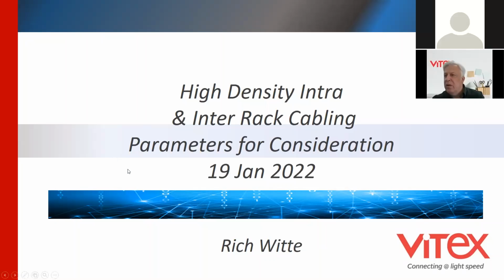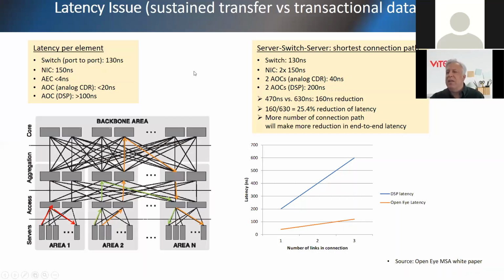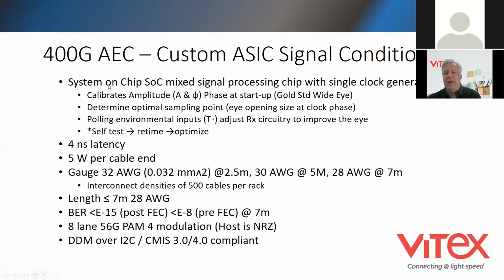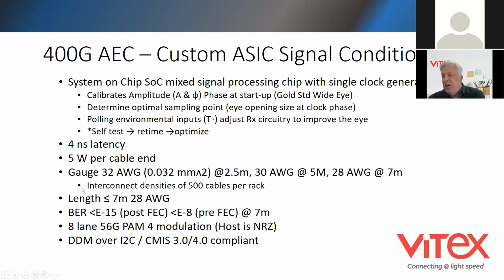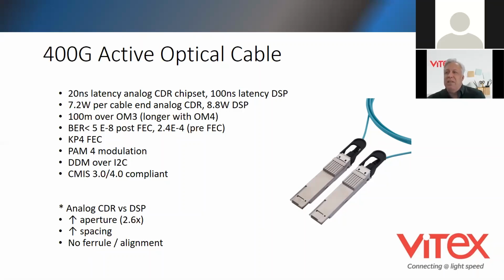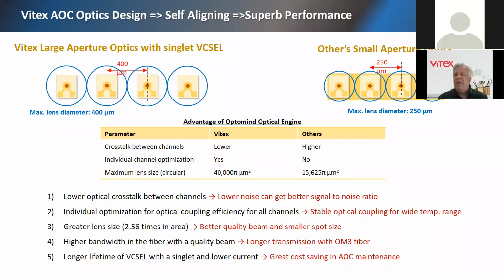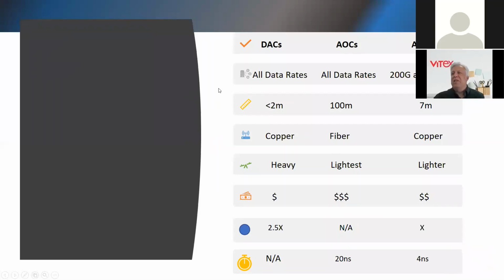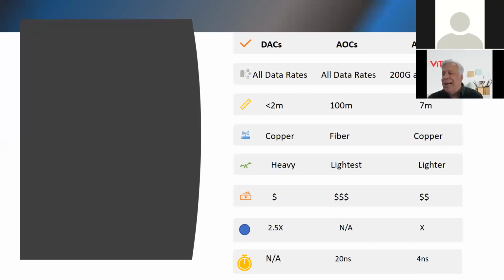Webinar | Network Cabling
This webinar explains the advantages and disadvantages of DACs or Direct Attach Cables, AOCs or Active Optical Cables and AECs or Active Electrical Cables.
Vitex is a fiber optics solution provider based out of New Jersey.